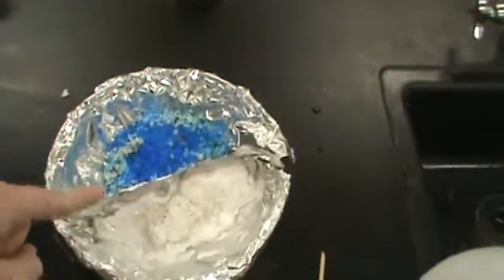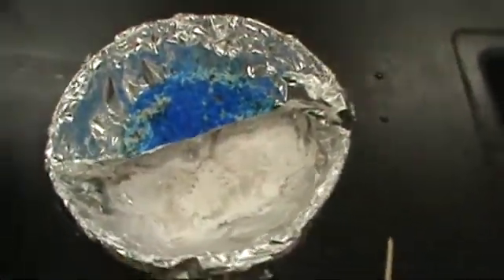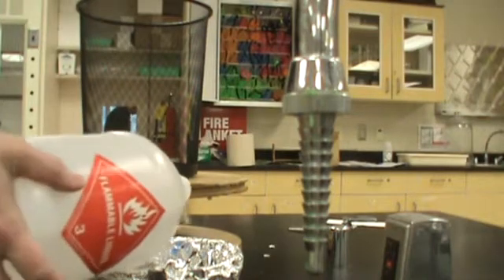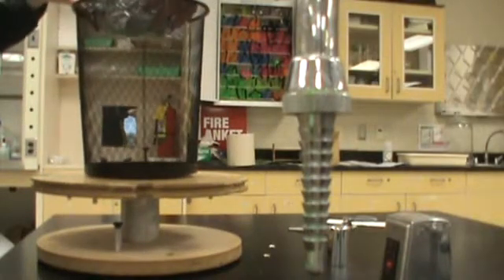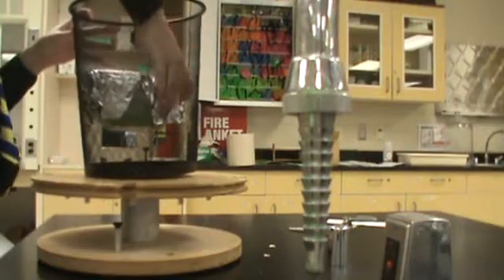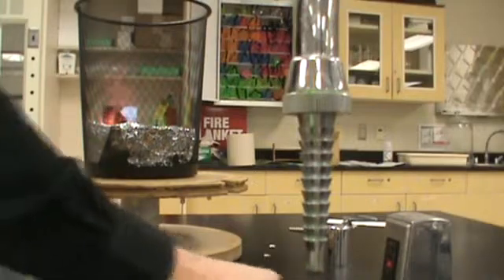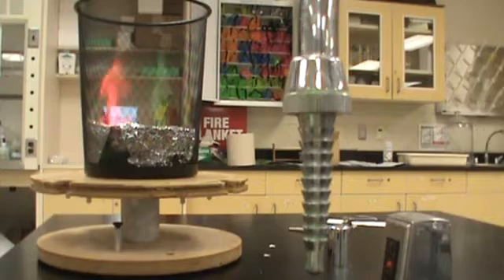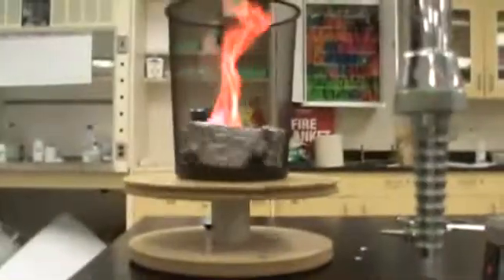Christmas themed fire tornado (red and green twist like an ice cream cone)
I split a bowl using aluminum foil and in one half used copper (II) sulfate and lithium/strontium chloride on the other half.  Methanol was added to both sides and ignited to give the red and green fires.  Then a spin of the wheel creates the fire tornado effect.  Around 3 or 4 minutes the colors become more evenly distributed and the fire tornado takes on a very good twist form like a dragon breathing fire type effect.  I can do other color mixes too upon request (purple, yellow, green, red, orange).